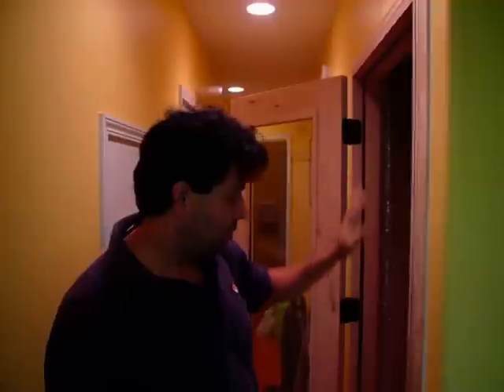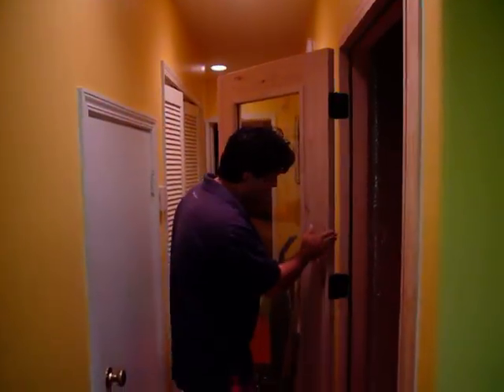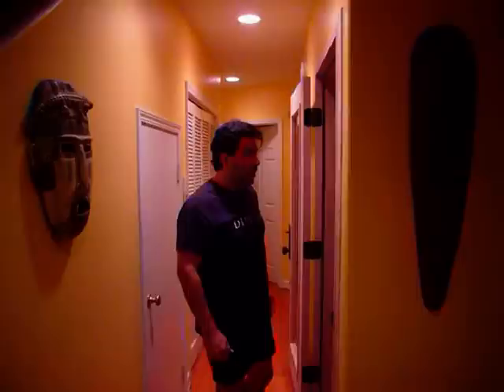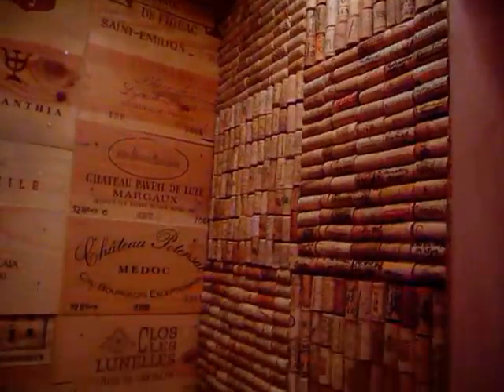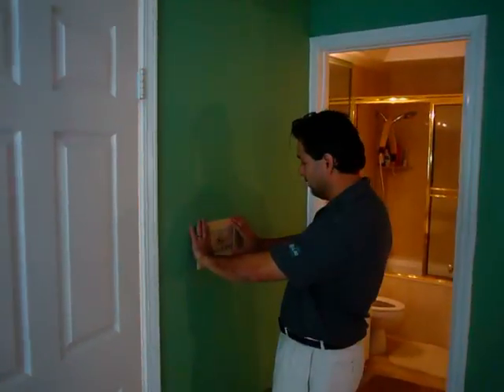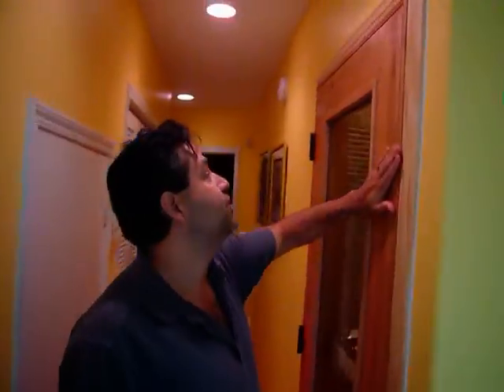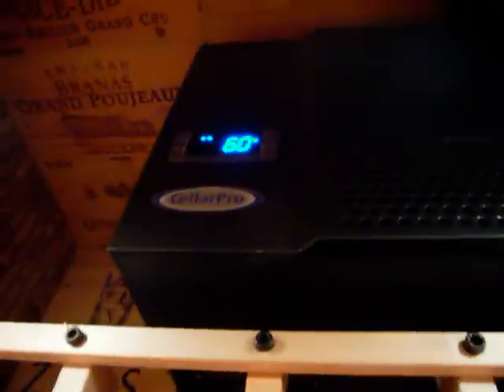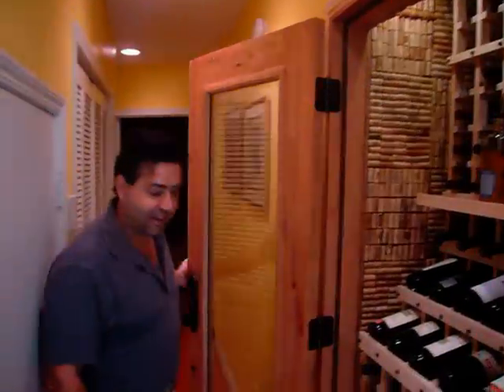Chezcarrere wine closet nov 09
Converted standard coat closet into a self-contained wine cellar. Started the project in August and finished it on November 7, 2009.

2,500 corks were used for the two side walls and approx 2 dozen old wine crates were used for the floor, ceiling and back wall. The unit holds approx 300 bottles of wine at ideal temp and humidity levels for storing fine wines.

Items purchase:
cellarpro 1800QT (ac unit specifically designed for wine cellars)
custom designed door from autumnwood (exterior door with tempered double paned glass for insulation)
custom designed rack from the Wine Rack Shop

All other items were done by me in my spare time.

Hope you like the project.